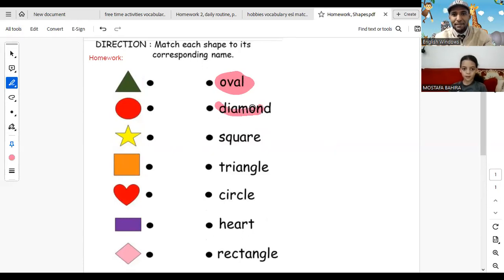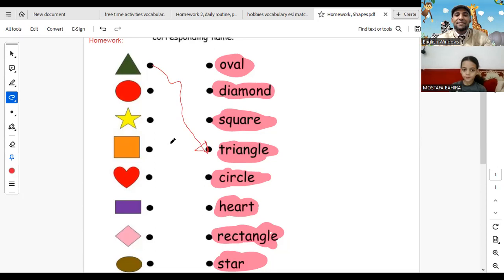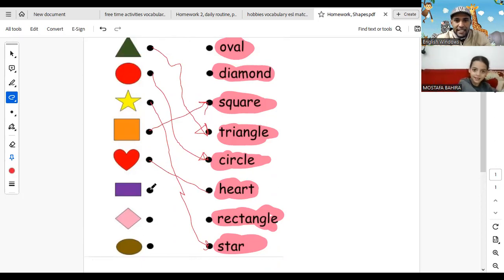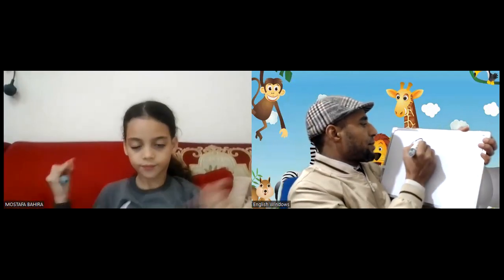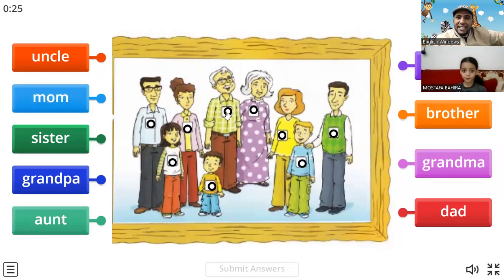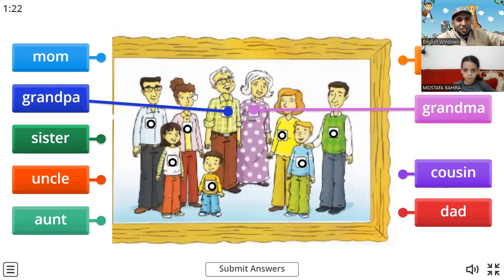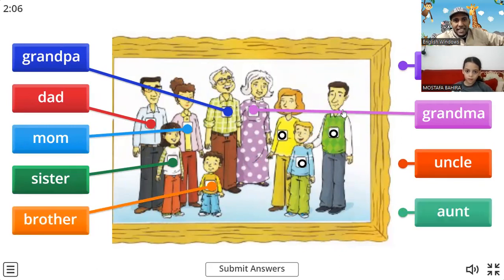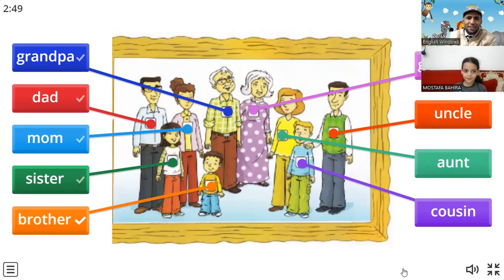English Course with Amira I Class 3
The platform provides authentic online English classes for English learners, especially kids. We provided high quality tutoring services to students of a variety of learning needs, age groups, goals, and learning profiles. We helped many students from Saudi Arabia, France, Morocco, and Canada ...and they all benefited from a variety of courses aiming at introducing absolute beginners to the basic levels of English, improving students' language skills in terms of listening, speaking, reading and writing. We also helped several intermediate students take their English skills to the next level, using a variety of learning materials and teaching aids. Our philosophy of teaching focuses on interactive communication with students to make them familiar with English: constructing simple and compound sentences using basic English vocabulary, encouraging students to make complex sentences by asking them high order questions that aim to enhance their critical, analytical, and problem-solving skills. Our platform also offers ESP courses (English for Specific Purposes), helping students to get prepared for IELTS, paving the way for novice teachers to prepare for their TESOL and get and accredited certificate, and helping professional improve their business English and gain confidence when speaking in public or writing business reports and presentations.
learning _english
تواصلوا معنا للإستفادة من خدماتنا
  / englishwindows
▶ Skype:live:oulgout